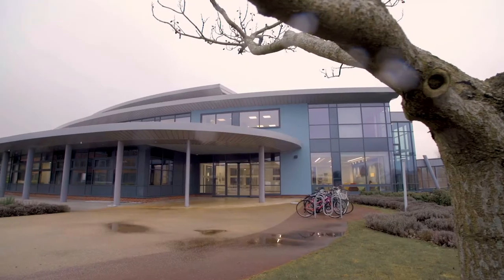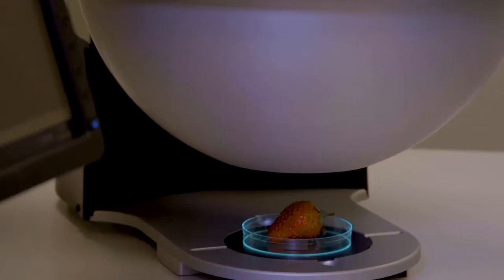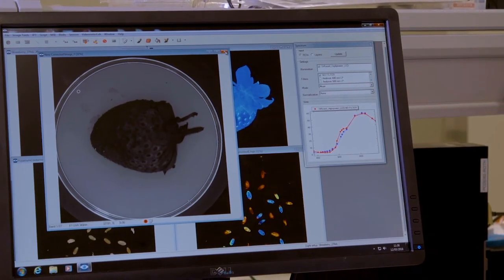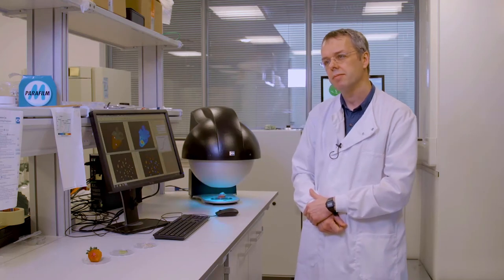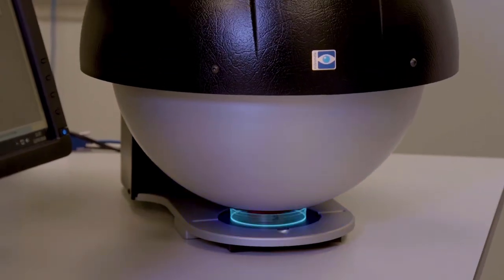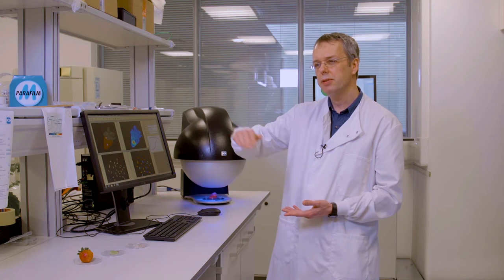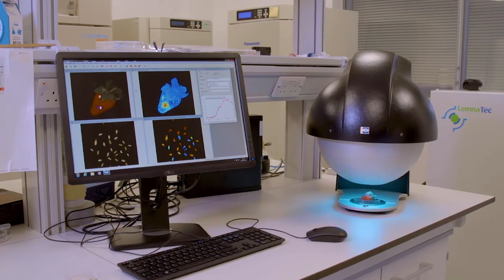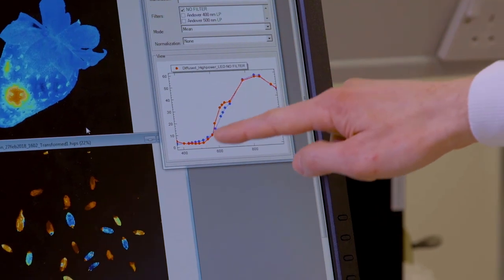VideometerLab for Phenotyping Automation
Dr. Tom Ashfield of Rothamsted Research explains about VideometerLab and spectral imaging for characterization of strawberries and other crops. Automation of detection of pathogens and pests which then is used for sample scoring. The process is crucial for the development of new control strategies.

Videometer - We Measure What You See And Beyond!